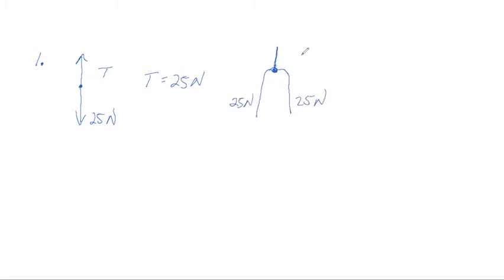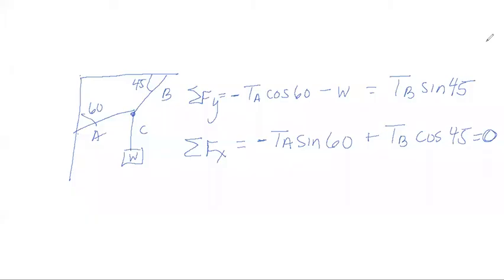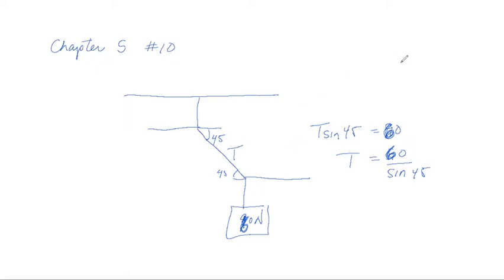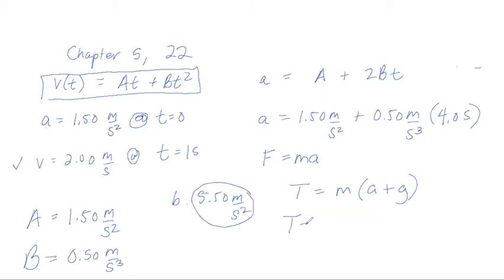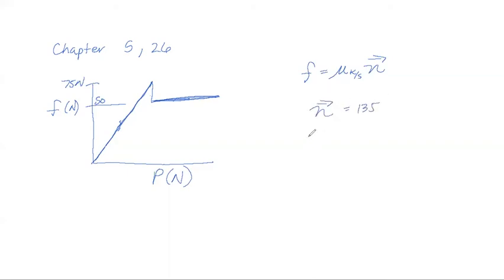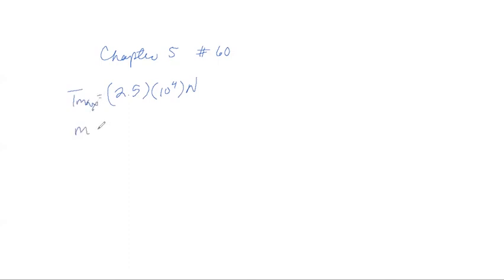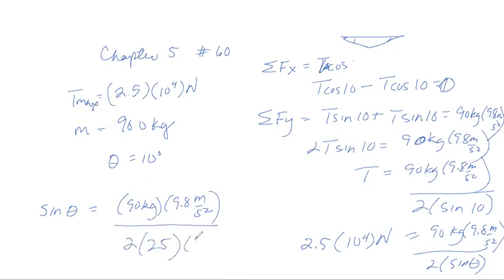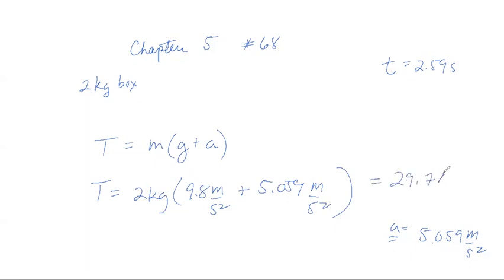Homework Chapter 5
In this video, we solve the Homework from Chapter 5